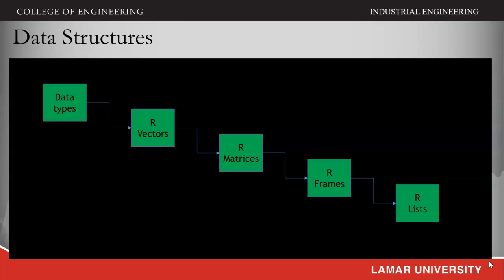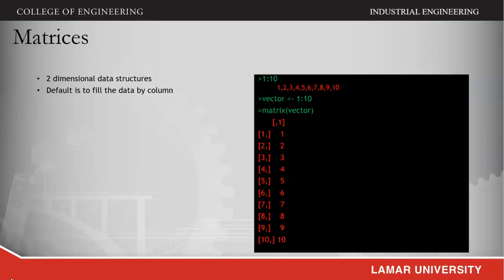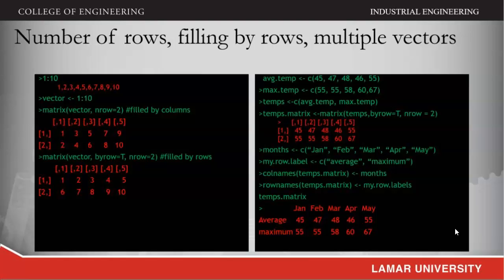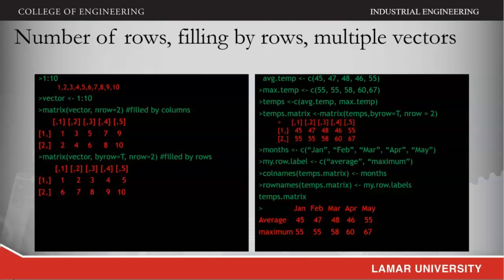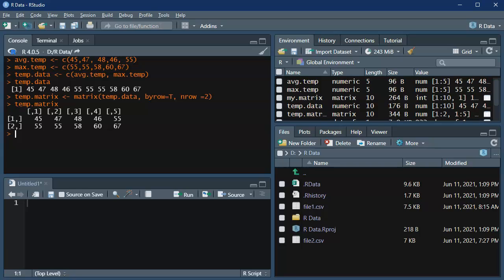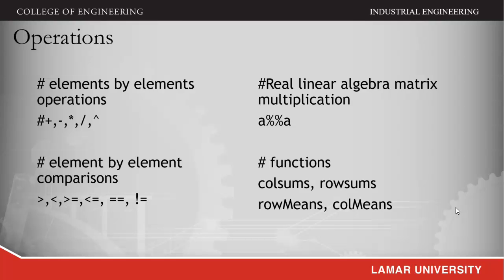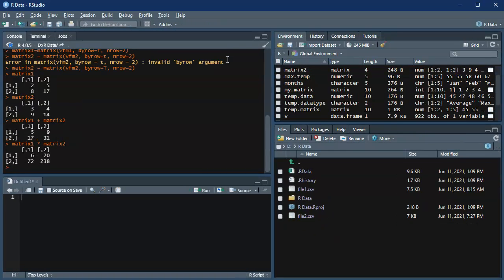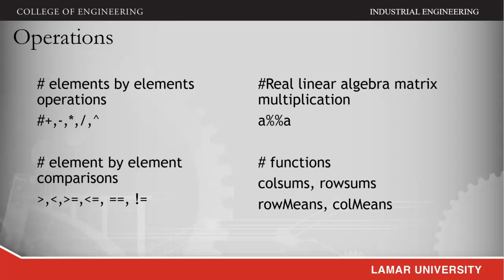Data structures and Matrices in R